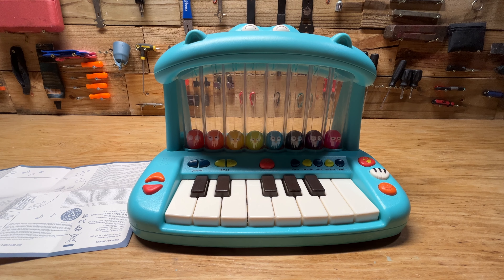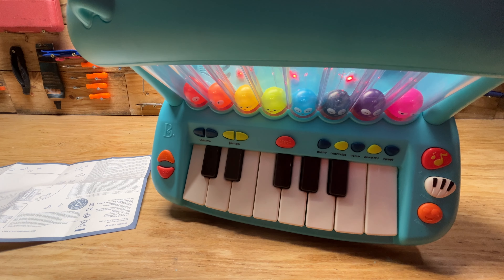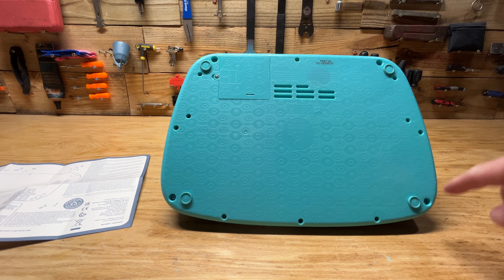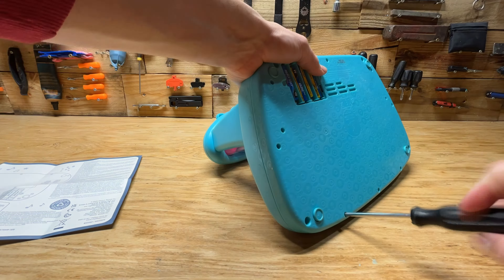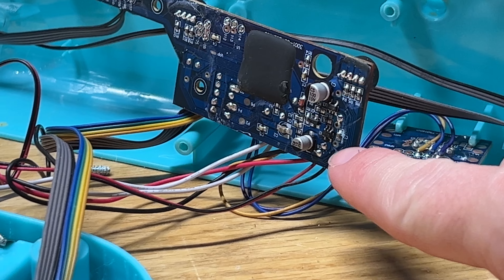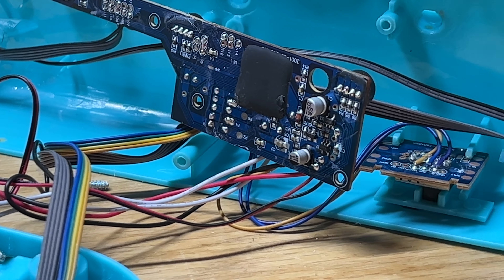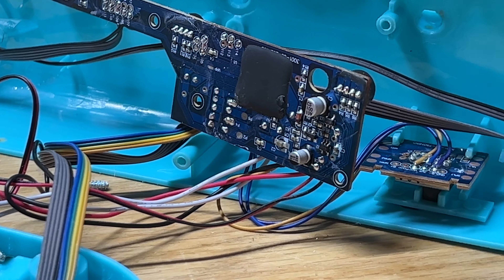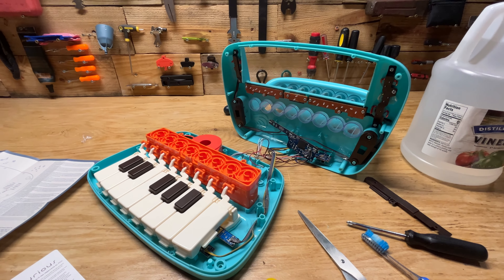How to Fix B Toys Hippo Pop Musical Toy Keyboard! Hippo Pop Keyboard Review! Best Baby Toddler Toy